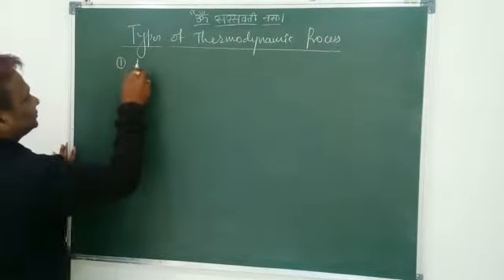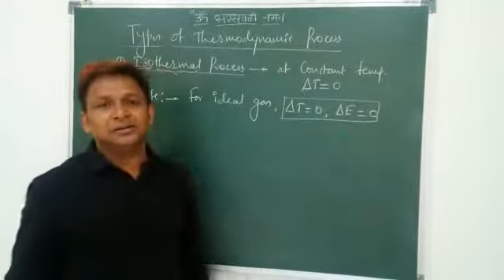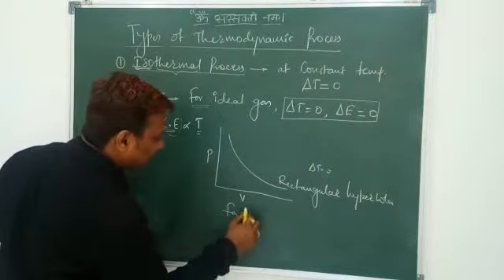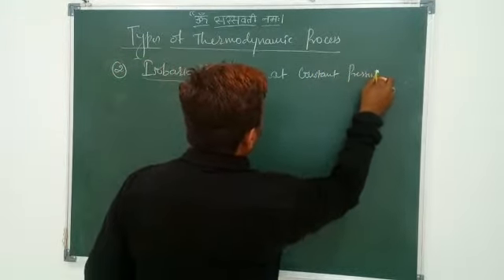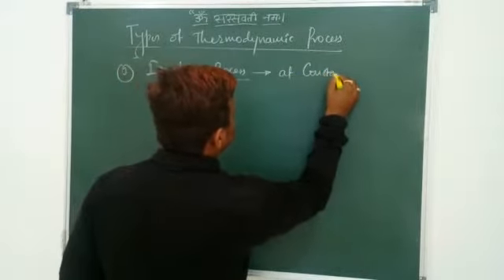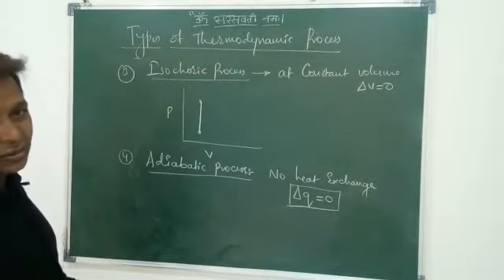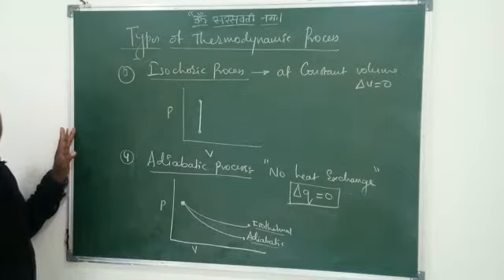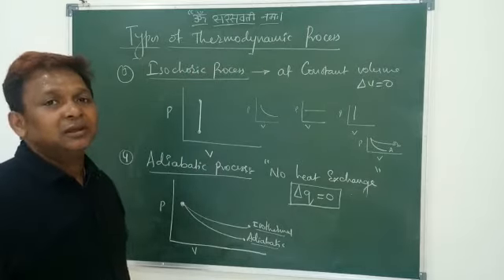Thermodynamics part 5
Video from Sudhir